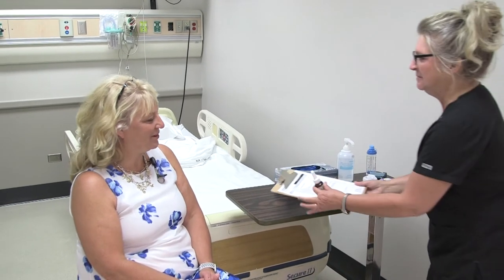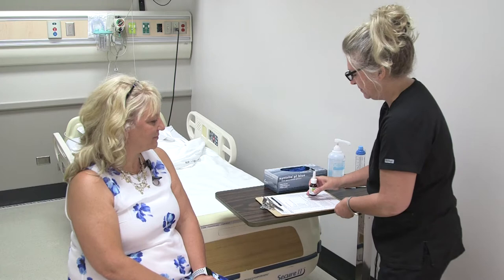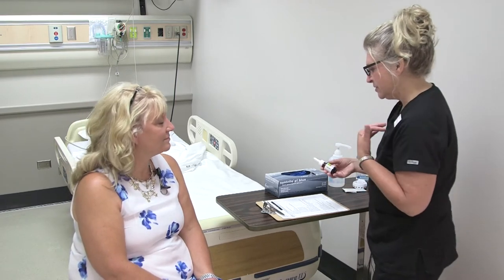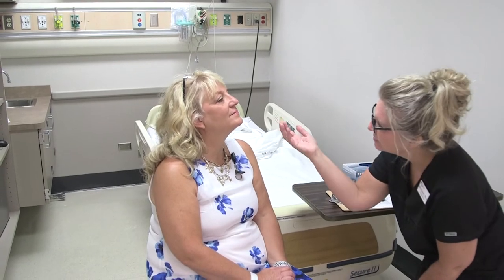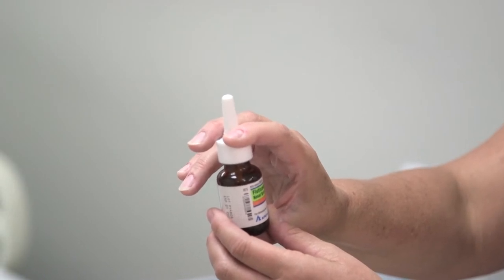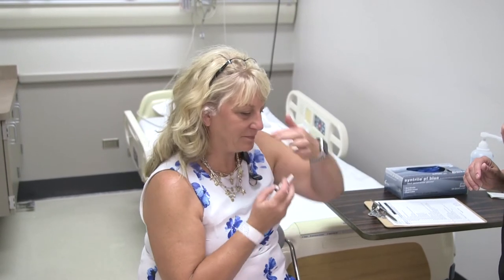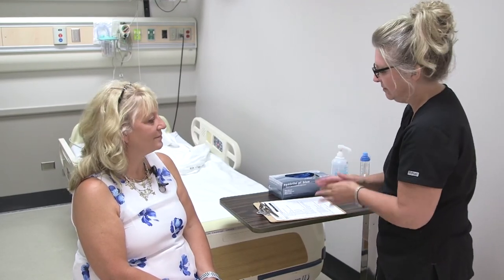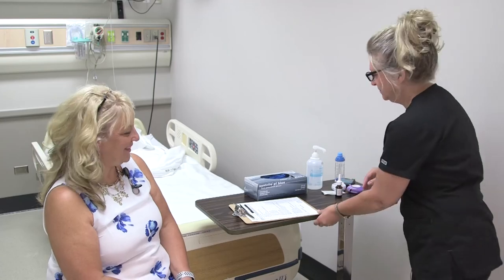Nasal Spray Administration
This skills demonstration video was created by a nursing instructor as a free student resource in the Open RN Nursing Skills OER textbook, funded by a $2.5 million grant from the Department of Education. Access the associated free Open RN Nursing Skills textbook This video is free to reuse without obtaining additional permission by including this suggested attribution statement, "Skills Demonstration: Nasal Spray Administration by Chippewa Valley Technical College is licensed by CC BY 4.0.”